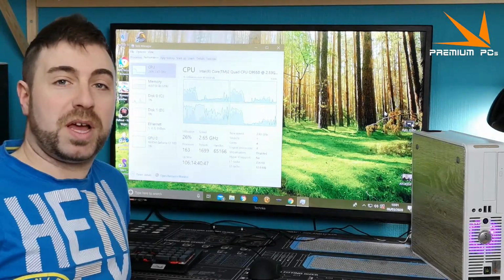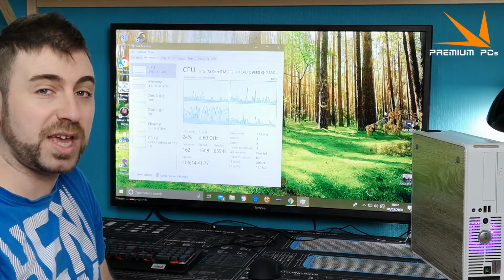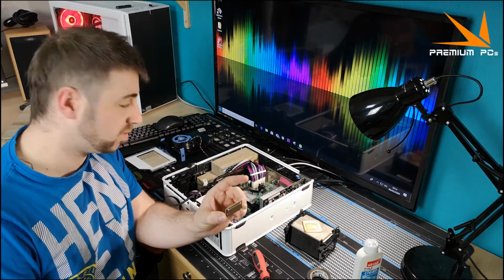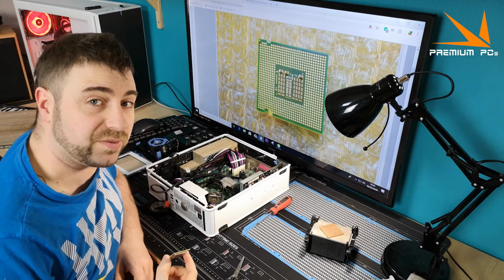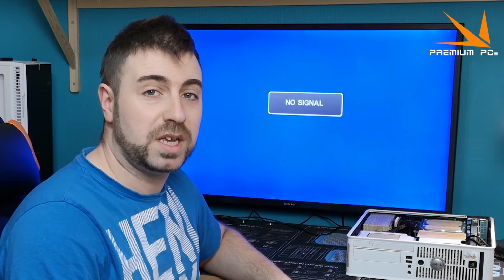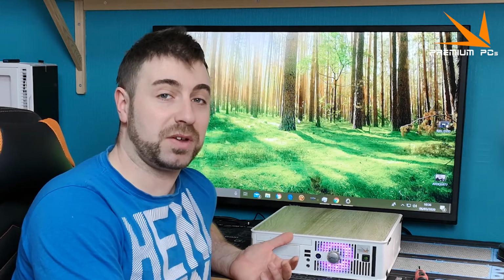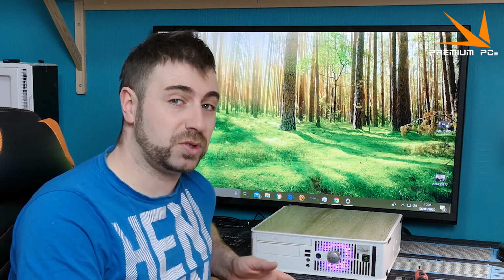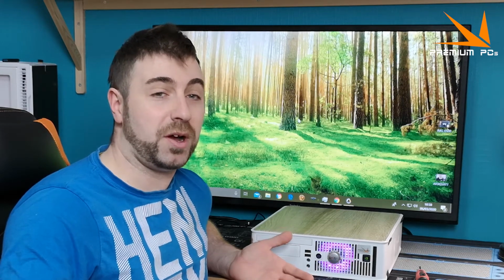Overclocking an optiplex?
i recently found a potential way to squeeze more power out of the optiplex from the first video on this channel, so i thought id give it a go!